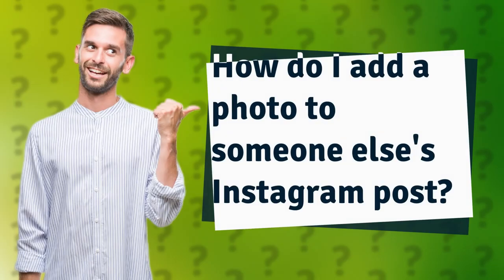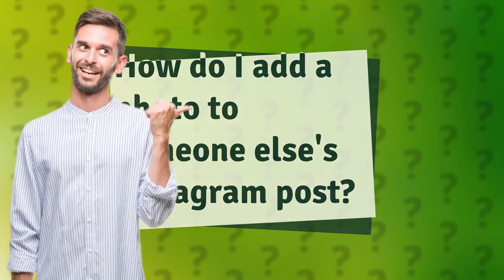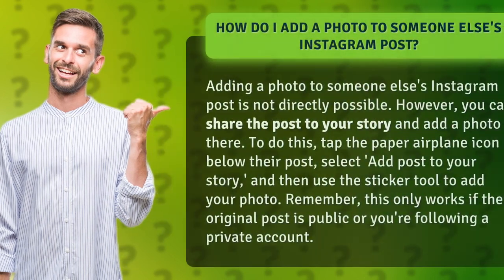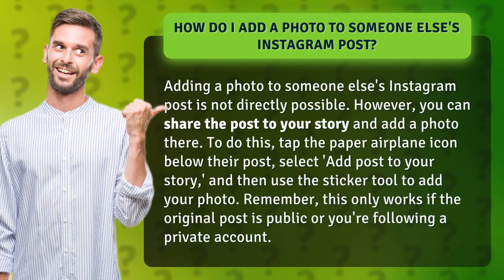How do I add a photo to someone else's Instagram post?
How to Add a Photo to Someone Else's Instagram Post • Add Photo to Instagram Post • Learn how to add your own photo to someone else's Instagram post by sharing it to your story and using the sticker tool. Find out the simple steps to make your post stand out!